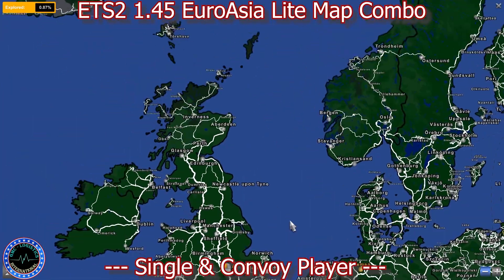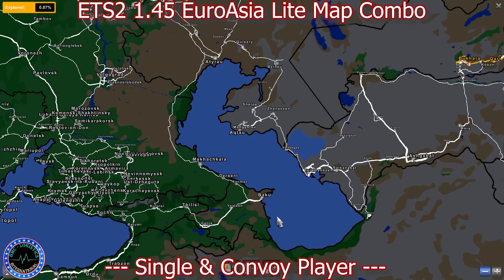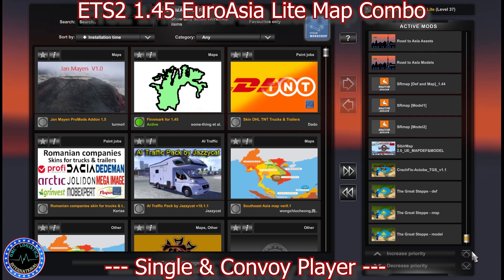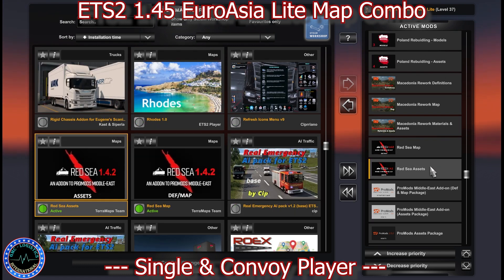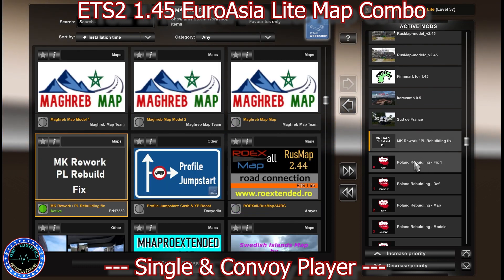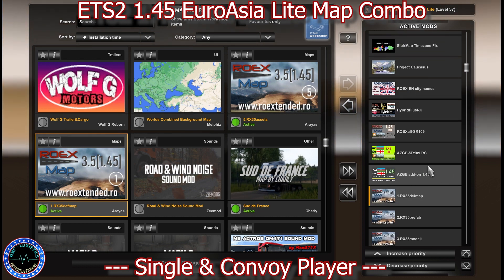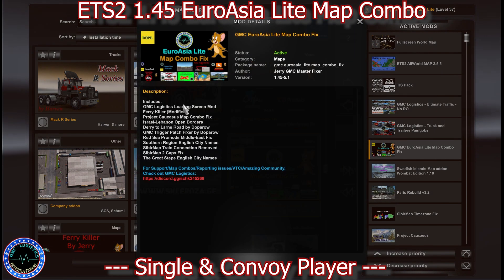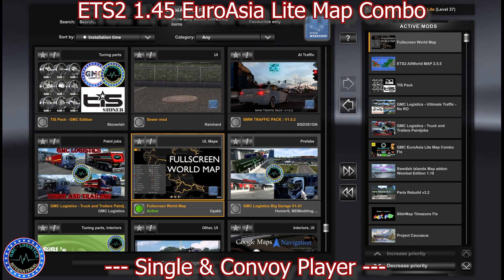ETS2 1.45 - GMC Logistics - EuroAsia Lite Map Combo - CONVOY & SINGLE PLAYER 24.09.2022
GMC Logistics proudly presents an ETS2 1.45 - GMC Logistics -  EuroAsia Lite Map Combo -  CONVOY & SINGLE PLAYER ONLY including ROEX, Promods, RusMap,  Road to Asia, Macedonia Reworks and a few more.

PLEASE NOTE THAT THIS COMBO HAS BEEN TESTED & WORKS IN CONVOY

TO USE THIS COMBO IN CONVOY YOU MUST HAVE 100 MODS OR LESS.
ANY ADDITIONAL MODS THAT YOU DECIDE TO USE IN YOUR CONVOY SESSION MUST HAVE THE SAME NAME AND VERSION AS YOUR FRIENDS

We test all our Map Mods there included in the Combo.

Including ROEX, Promods, RusMap,  Road to Asia, Macedonia Reworks, Southern Region and a few more.

This combo requires all the Map DLC's.

Or

OR

Kindest Regards,
GMC Logistics